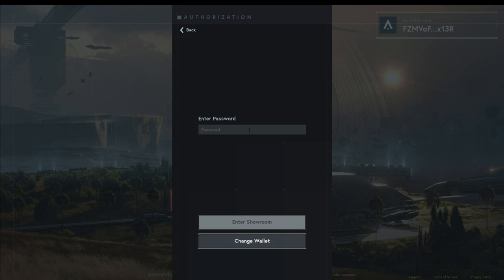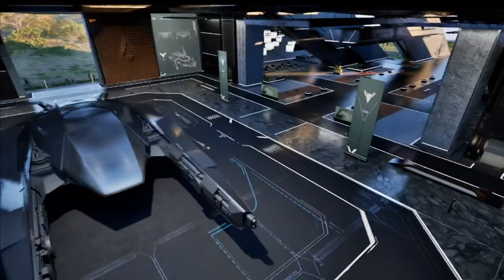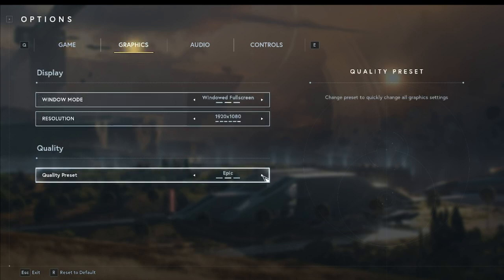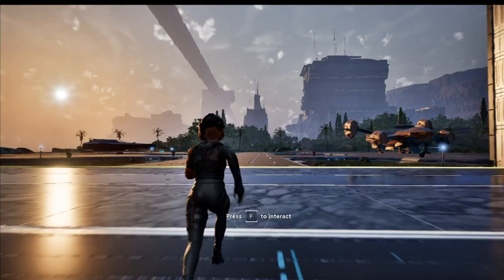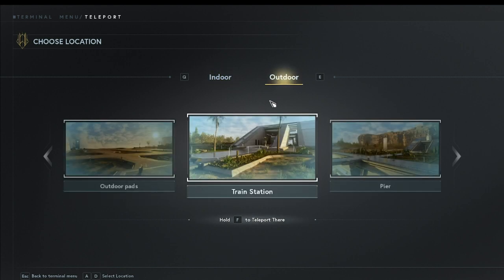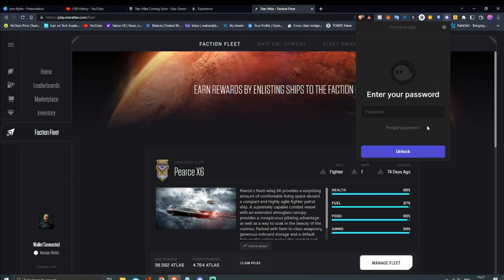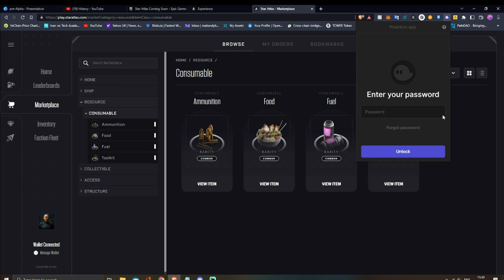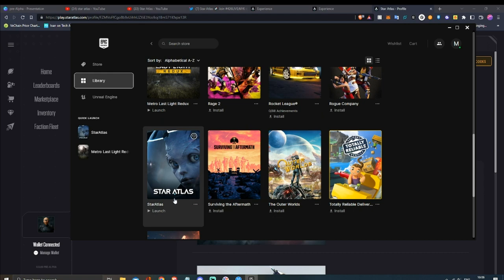Star Atlas Pre Alpha Spaceship Hanger early access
Amazing early access pre-alpha footage of the in-game spaceship hanger!
You have to stake the ships you own to get this early access.